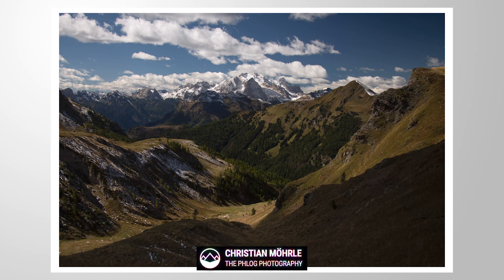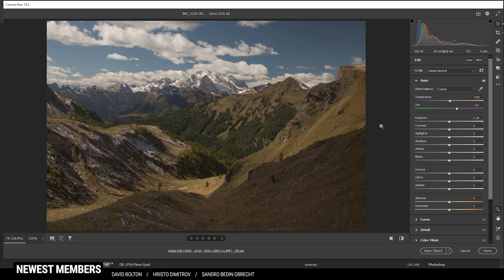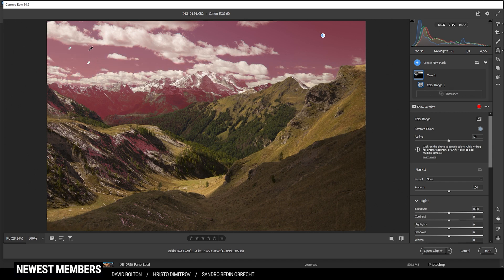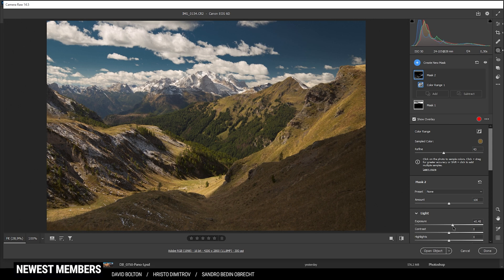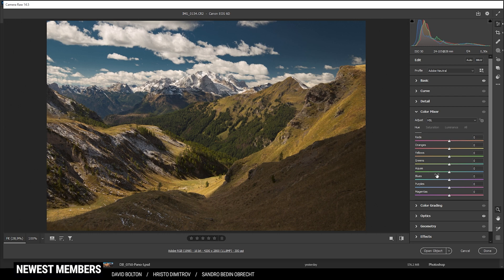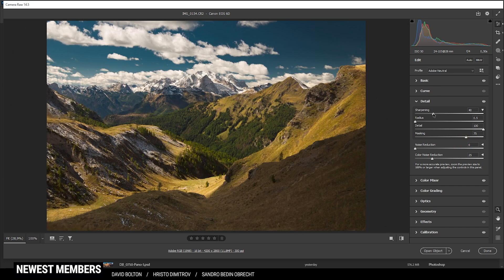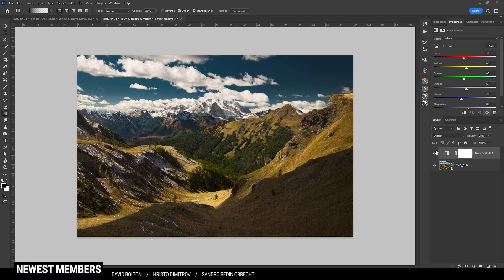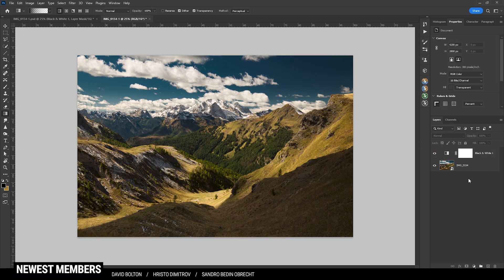Add PUNCH to your Photos - Photoshop Tutorial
Here is another quick and easy way to add contrast to your photos in photoshop

0:00 Intro
For this image I wanted to add some more punch and make it a lot more vibrant with “fresh” green tones. Most of the editing was done in the Camera raw editor, while I used Photoshop to add some final contrast.

0:38 1. Basic Adjustments
First, I changed the profile to Adobe Neutral to get a very flat image. Next, I adjusted the white balance making the shot a little warmer. I brought up the exposure to get some natural looking brightness. At the same time I brought down the shadows to get more contrast.

2:05 2. Masking
With a color range mask I targeted the blue of the sky and made it darker by dropping the exposure. Another color range mask was used to target the bright green tones. Here, I brought up the exposure making them brighter. I also increased the saturation. Finally, I used a linear gradient to target the mountains in the back to add dehaze and clarity

4:44 3. Color Grading
To bring out the green tones some more, I increased the yellow and green hue while also bringing up the green and yellow saturation. In the luminance tab, I increased the yellow and greens while dropping the blues.

6:30 4. Contrast via Adjustment layer
Finally, in Photoshop I added a black & white adjustment layer. Of course at first this will turn the image b&w. If we change the blending mode to overlay (or soft light for a more subtle effect) we are adding a lot of contrast. To reduce the amount, I dropped the opacity of the b&w adjustment layer. Finally, I made use of the green, yellow and blue sliders to tweak the contrast some more